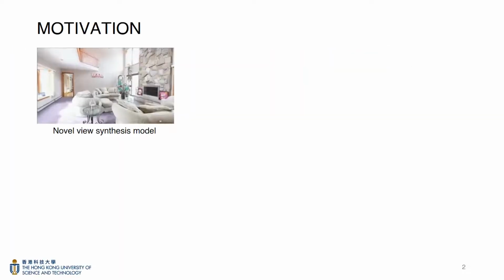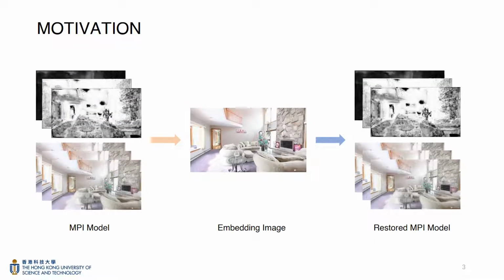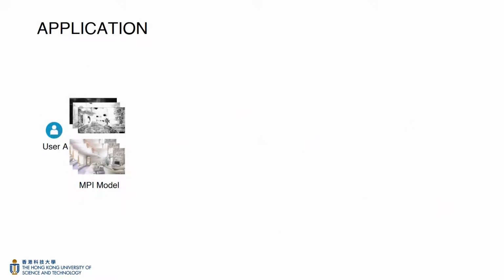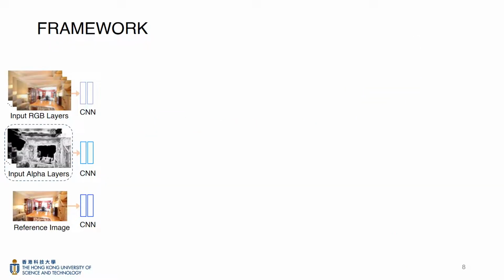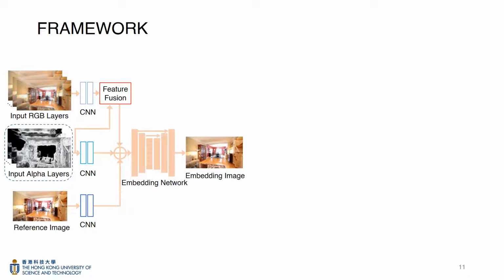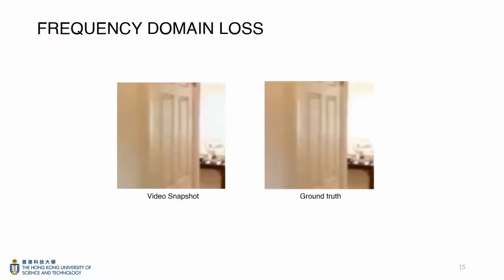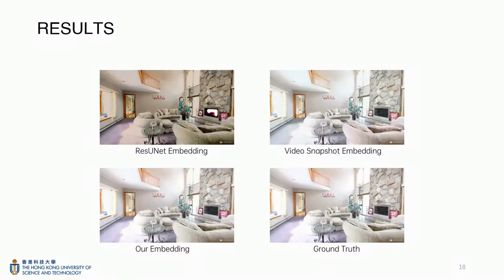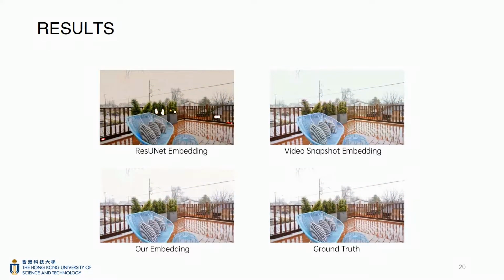Demo Video of paper Embedding Novel Views in a Single JPEG Image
ICCV 2021
Authors: Yue Wu*, Guotao* Meng, Qifeng Chen